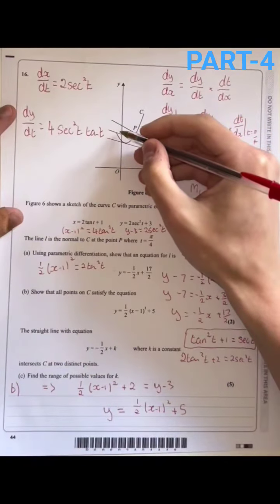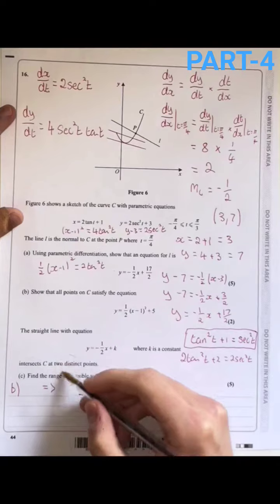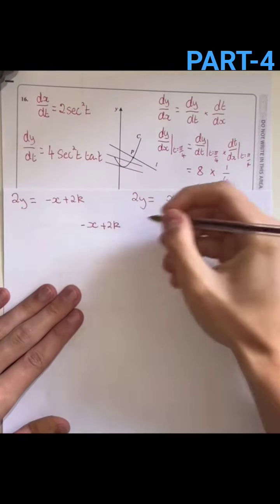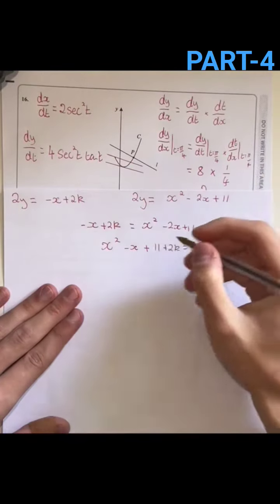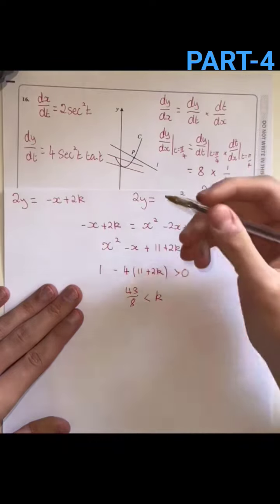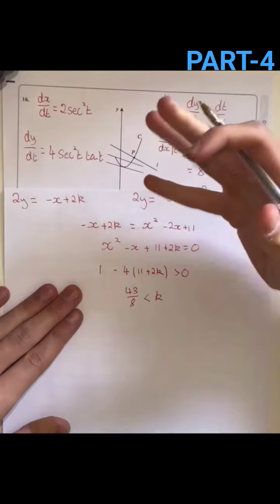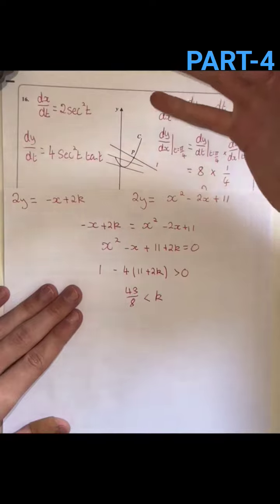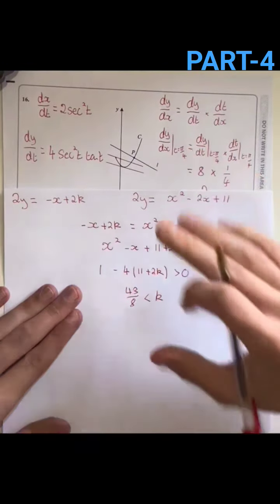A-Levels Math Paper 1 Parametric Differentiation Solved Question 16 Part-4